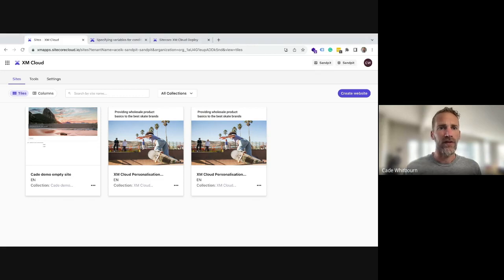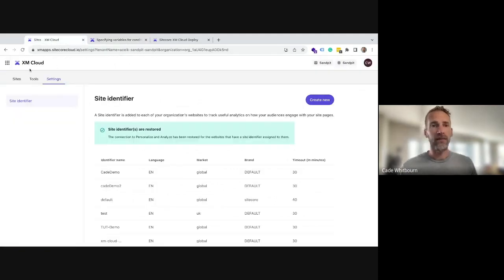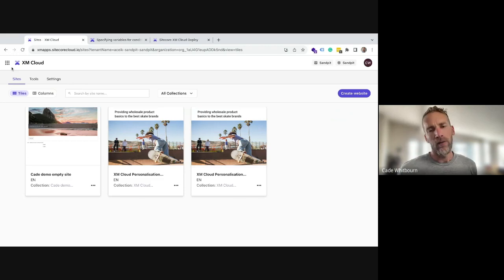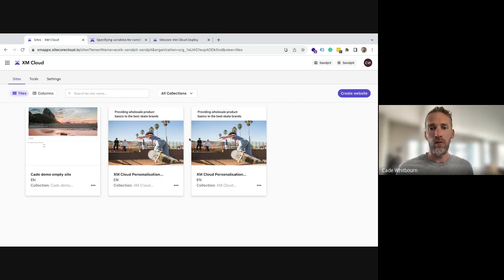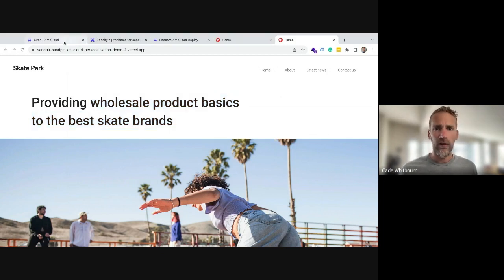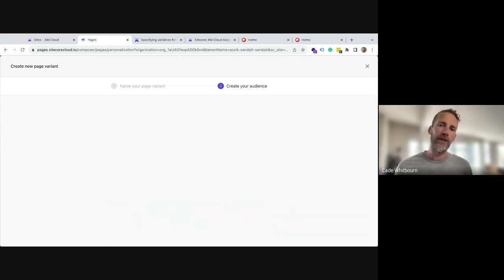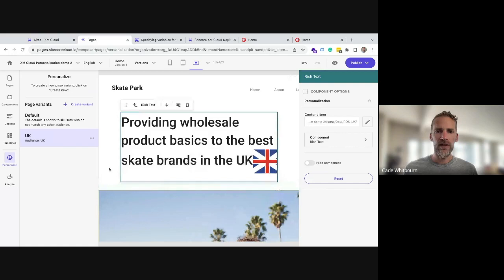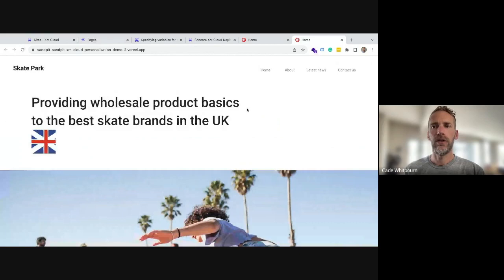Sitecore XM Cloud personalisation using Point of Sale aka Site Identifier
In this series, we look at what we can do with website personalisation using the out-of-the-box conditions that come with Sitecore XM Cloud. In this video, we look at Point of Sale (POS). POS is otherwise referred to as 'Site identifier' within Sitecore XM Cloud.